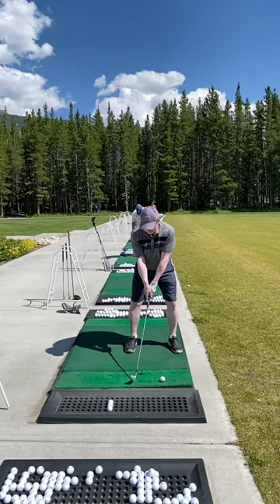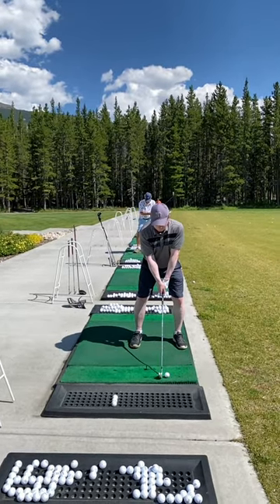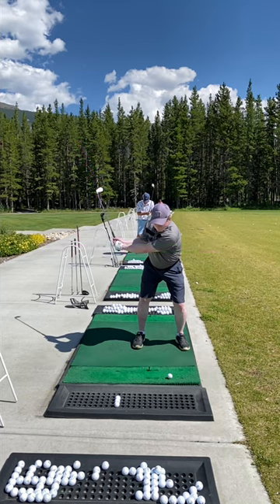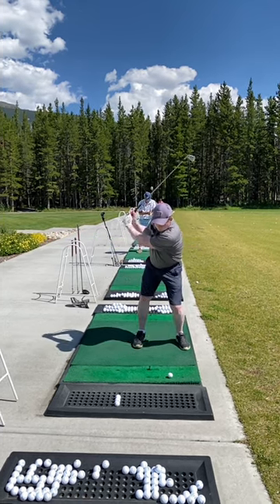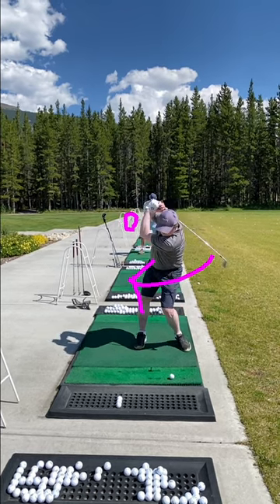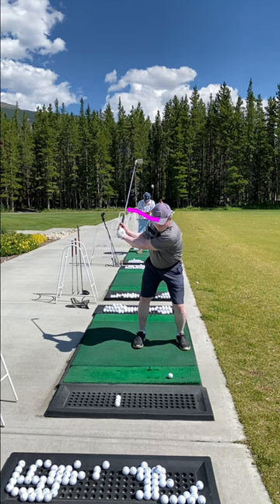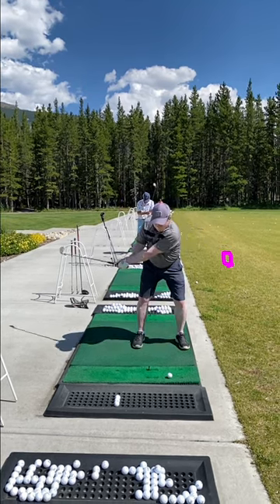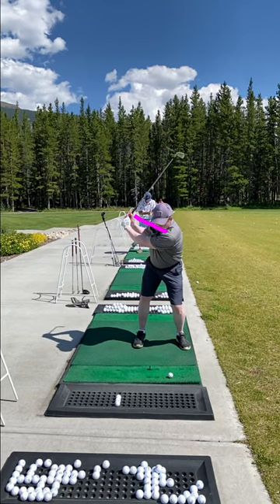What kind of analysis will you get from Swingtweaks?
This is one of our Swingtweaks Professionals analyzing one of our golfers swings. Markus spends time explaining where and what the issues he see's are and how they affect this golfers game, while also articulating the steps needed to improve.